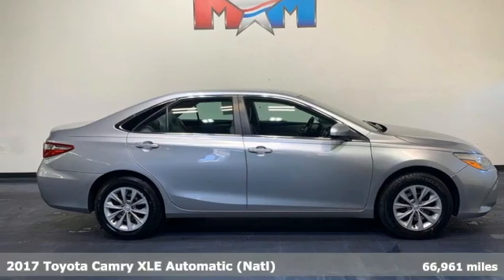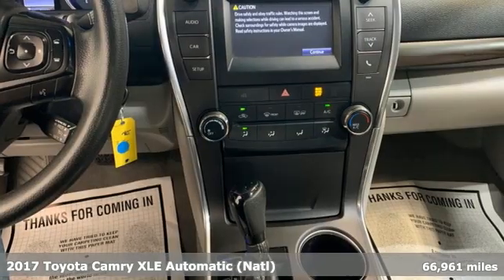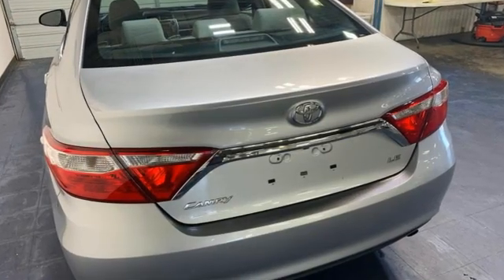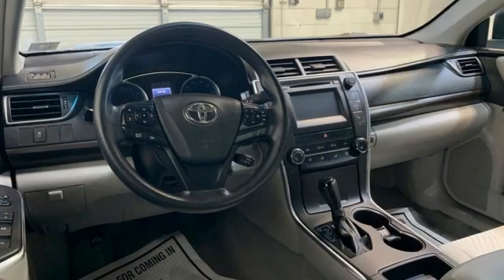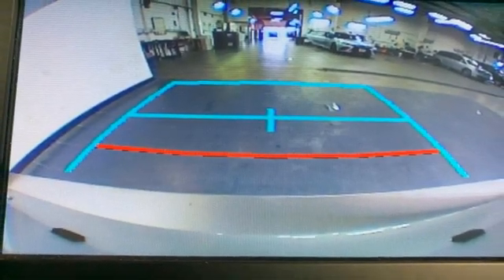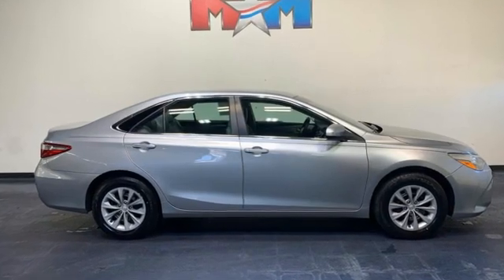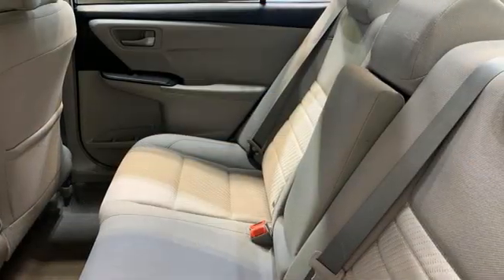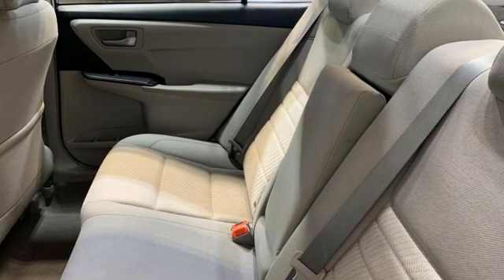Used 2017 Toyota Camry Christiansburg VA Blacksburg, VA X64083 - SOLD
Year: 2017
Make: Toyota
Model: Camry
Trim: 4dr Car
Engine: 2.5L 4 Cylinder Engine
Transmission: 6-Speed A/T
Color: Celestial Silver Metallic
Interior: Ash
Mileage: 66961
Stock #: X64083
VIN: 4T1BF1FK3HU443751
Great Condition, GREAT MILES 66,961! EPA 33 MPG Hwy/24 MPG City! Celestial Silver Metallic exterior and Ash interior, LE trim. CD Player, Bluetooth, Back-Up Camera, iPod/MP3 Input, New Tires. SEE MORE!br /br /KEY FEATURES INCLUDEbr /Back-Up Camera, iPod/MP3 Input, Bluetooth, CD Player. MP3 Player, Remote Trunk Release, Keyless Entry, Steering Wheel Controls, Child Safety Locks. Toyota LE with Celestial Silver Metallic exterior and Ash interior features a 4 Cylinder Engine with 178 HP at 6000 RPM*. br /br /EXPERTS REPORTbr /Edmunds.com explains The 2017 Toyota Camry provides one of the most comfortable and spacious cabins of any midsize family sedan. There's plenty of headroom and legroom up front and nearly as much in back, where even taller adults will be content to ride for extended periods.. Great Gas Mileage: 33 MPG Hwy. br /br /OUR OFFERINGSbr /At Shelor Motor Mile we have a price and payment to fit any budget. Our big selection means even bigger savings! Need extra spending money? Shelor wants your vehicle, and we're paying top dollar! br /br /Tax DMV Fees & $597 processing fee are not included in vehicle prices shown and must be paid by the purchaser. Vehicle information and equipment is based off standard equipment as decoded from VIN and may vary from vehicle to vehicle.br /